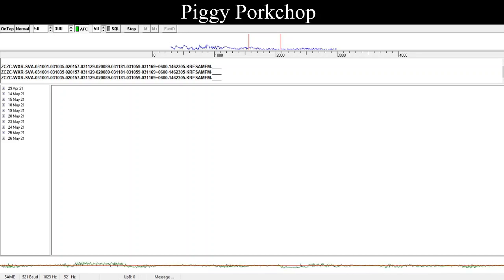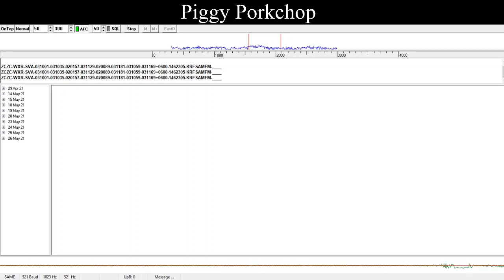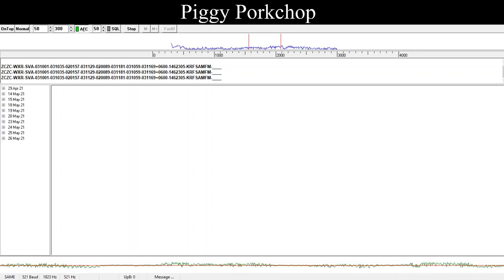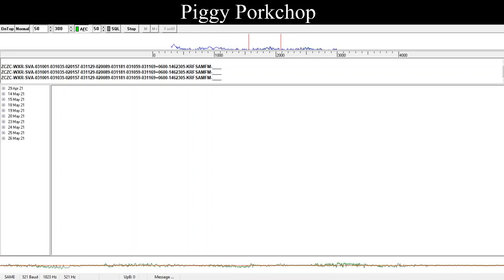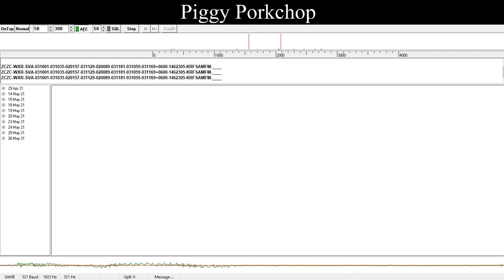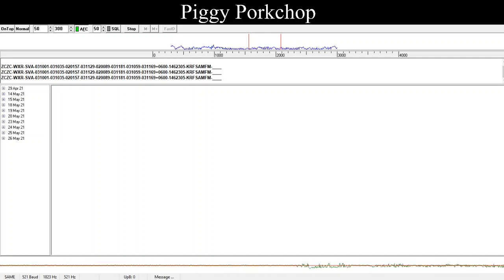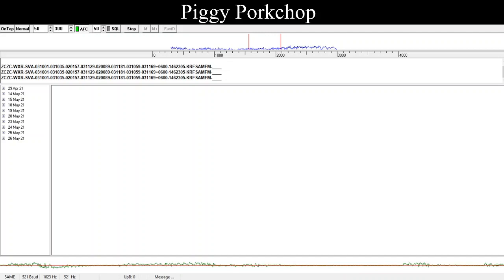EAS Severe Thunderstorm Watch #212 Kansas and Nebraska NOAA Weather Radio (SeaTTY)